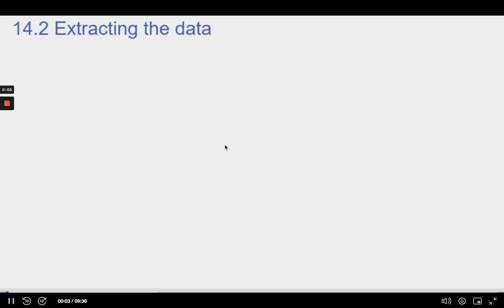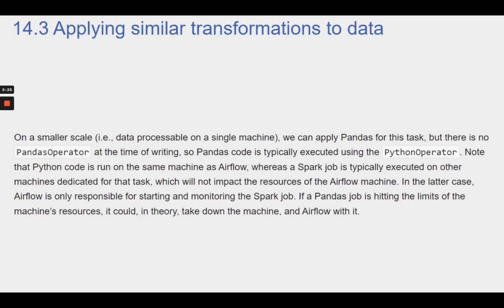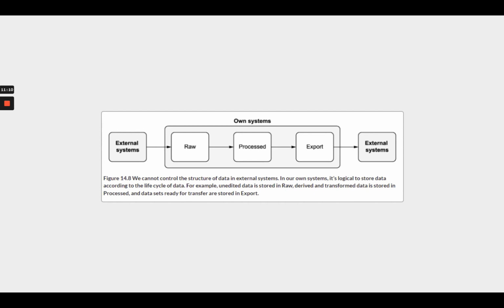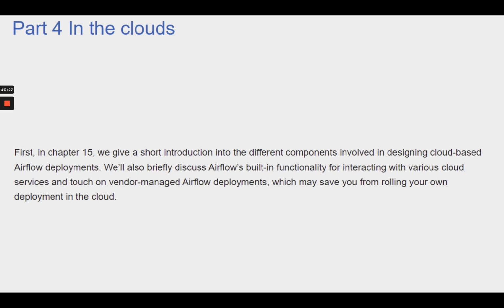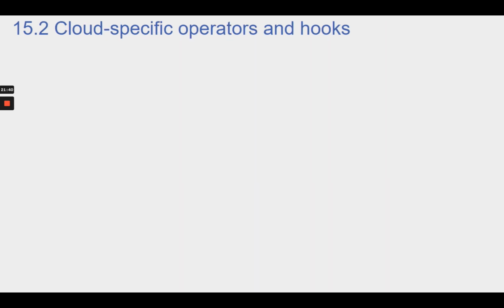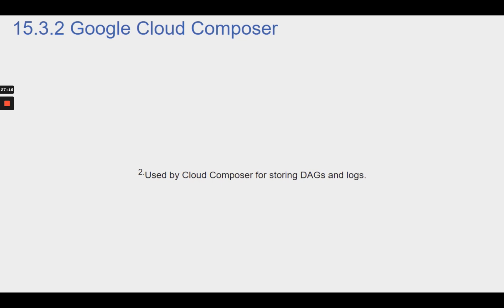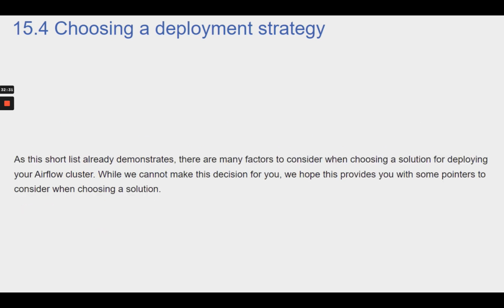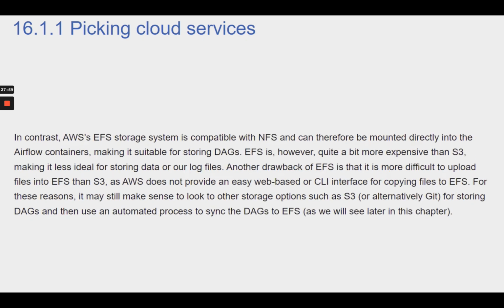Data Oriented part 22